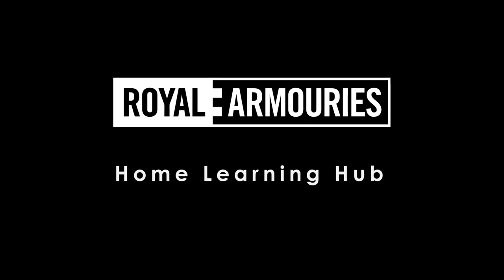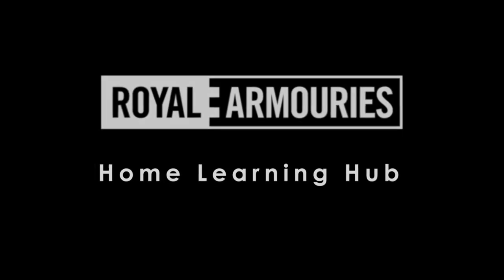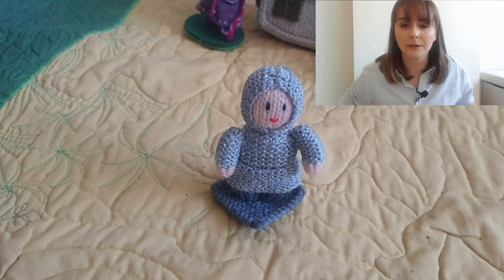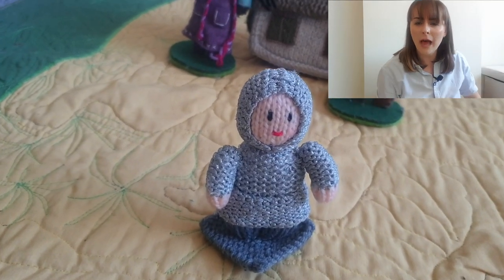Home Learning Hub: Sir George and the dragon Part 2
Chloe is back to continue the story of Sir George and the dragon but she still needs your help story detectives! Do you think you could help her remember the next part of the story? Don't forget your story detective hat!

EYFS and KS1 audiences (3-7 year olds)

English, History

Home Learning Hub videos are made by the Royal Armouries education team. They are designed to support teachers and parents while home schooling.

Category: Education